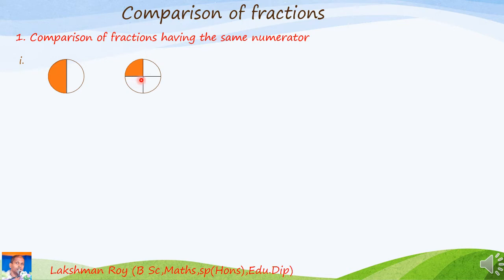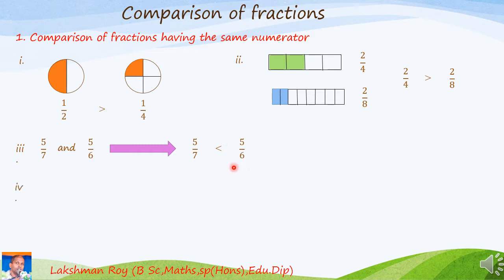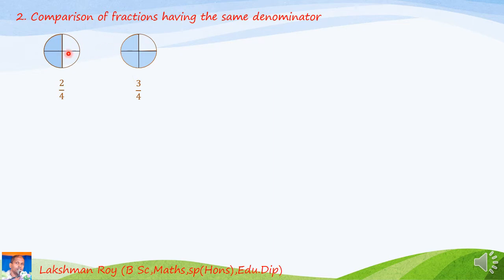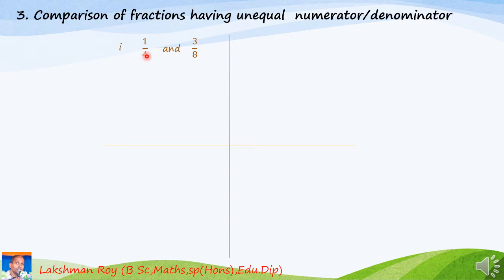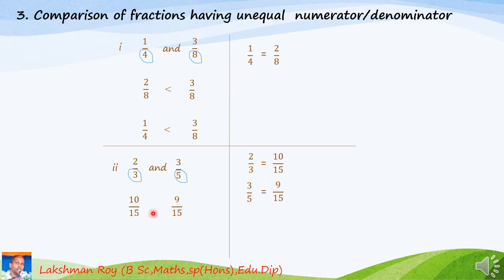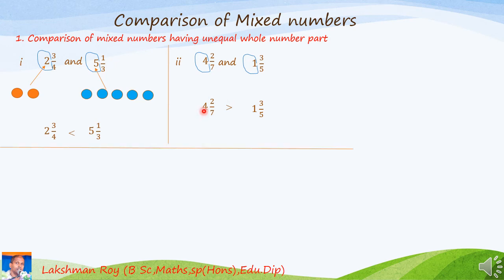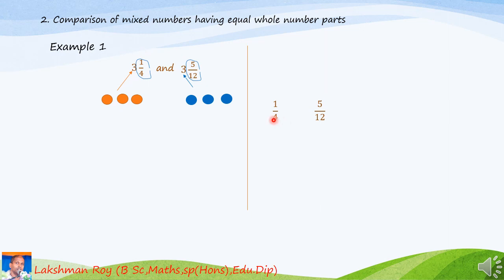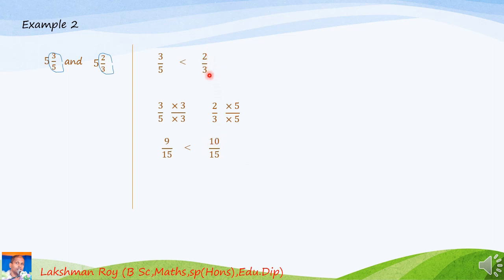Comparison of fractions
Grade 7# Second term Lesson